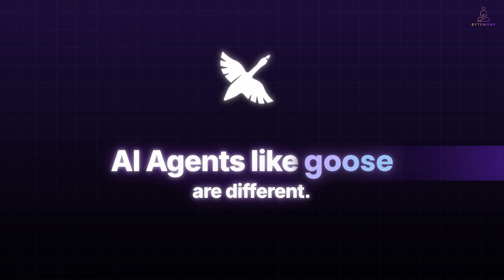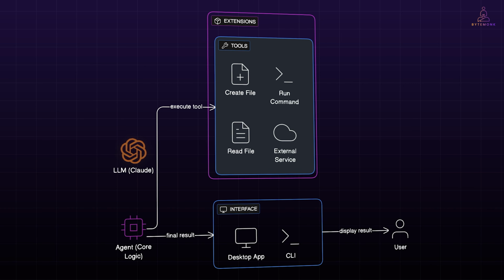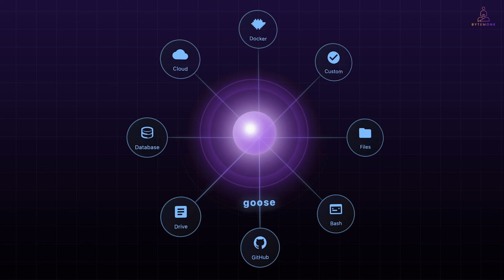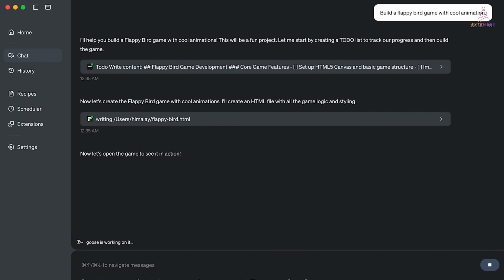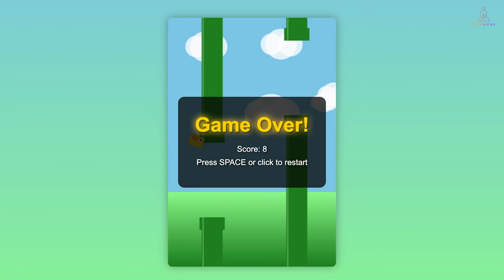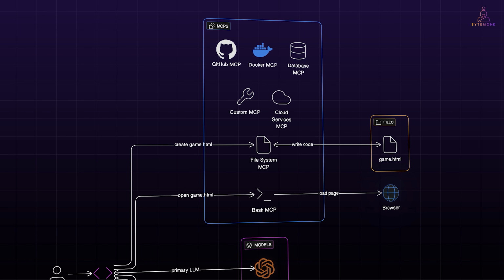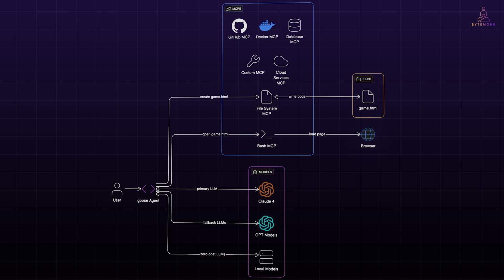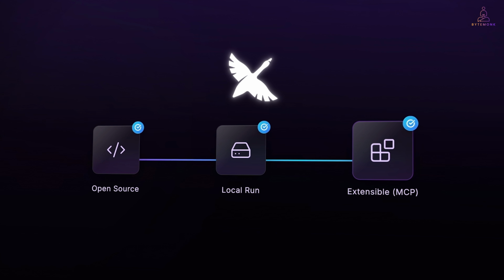I Built a Game Without Writing Code (AI Agent Did Everything)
What if your AI could actually execute code, test it, and fix bugs autonomously? In this tutorial, I use goose ,  an open-source AI agent  to build a fully playable Flappy Bird game using only natural language prompts. No manual coding.

What You'll Learn:
How goose's architecture works under the hood
Model Context Protocol (MCP) explained
Tool calling and autonomous execution
Iterating and debugging through conversation
Multi-model support (Claude, GPT, local models)

Why goose is Different: → Open source — audit and modify the code → Runs locally — your code never leaves your machine → Extensible — connect any tool via MCP servers → Multi-model — use Claude, GPT, or local LLMs

This pattern works for building games, web apps, automation scripts, and any project where you want AI to handle the entire development loop.

Timestamps:
0:00 - AI Agent Builds Flappy Bird From Scratch
0:34 - AI Agents vs Code Assistants (Key Difference)
1:08 - What is Goose? Architecture Explained
2:33 - How MCP (Model Context Protocol) Works
3:26 - Building the Game with One Prompt
4:11 - Debugging Through Conversation
4:58 - Sevalla Hosting
5:11 - Under the Hood: Tool Calling in Action
6:31 - Costs, Rate Limits & Multi-Model Support
7:20 - Recipes: Packaging Workflows